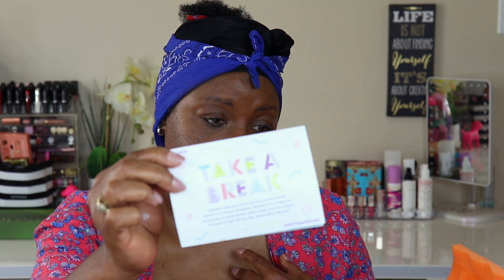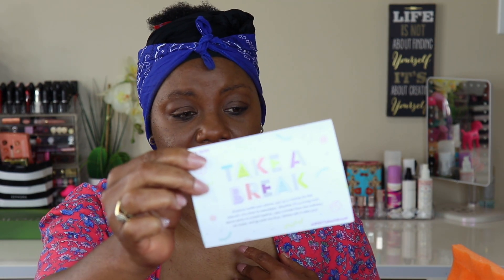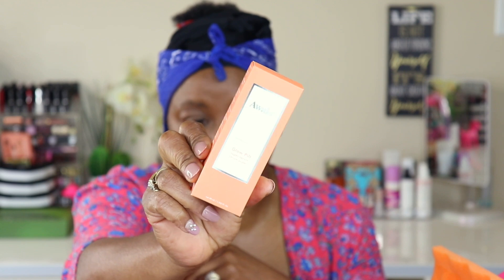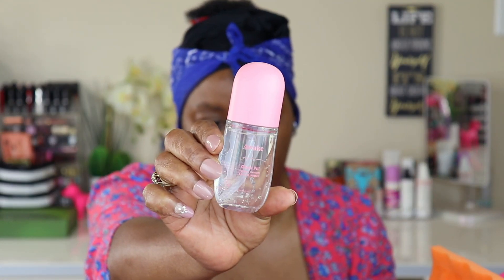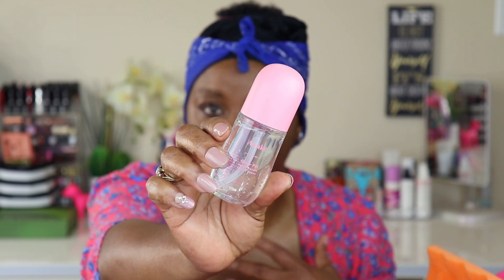JULY 2020 IPSY GLAM BOX UNBOXING !!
I can do all things through him who strengthens me.
Isaiah 41:10